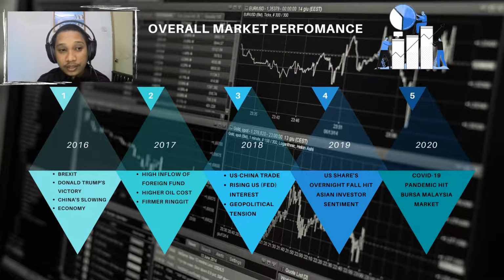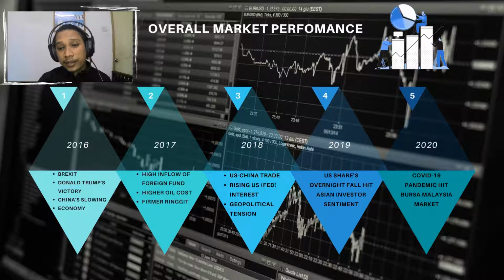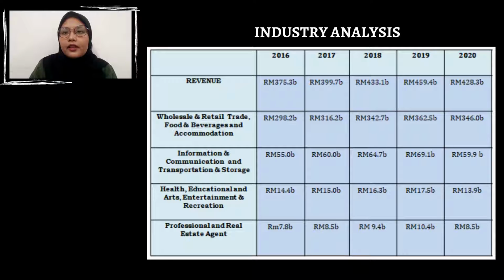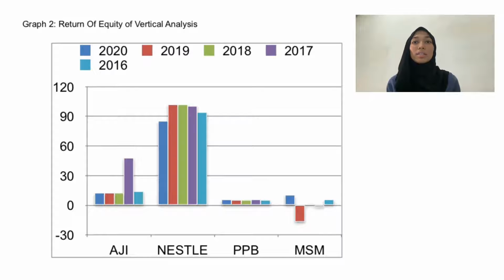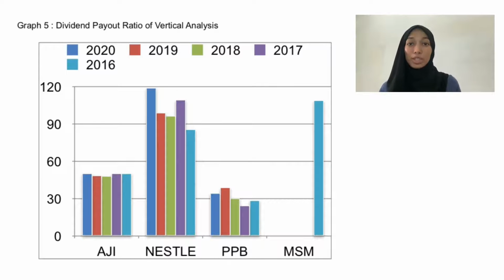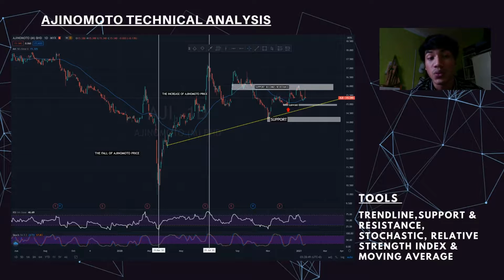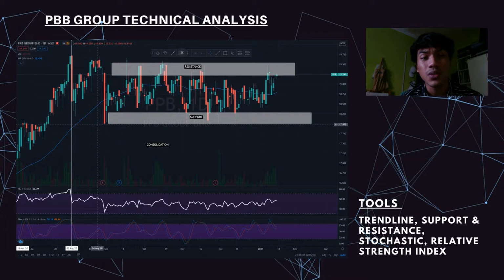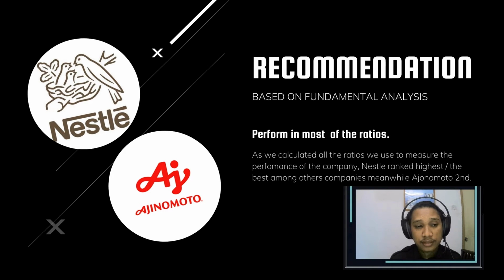INV555 MARKET AND STOCK ANALYSIS PRESENTATION